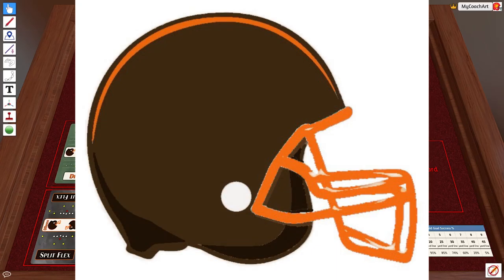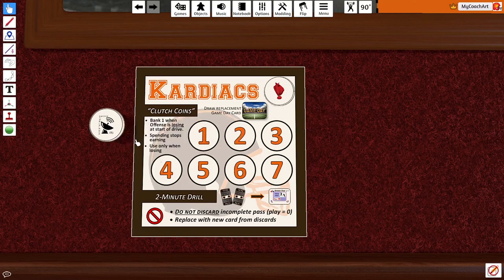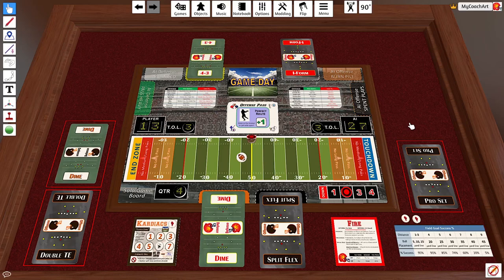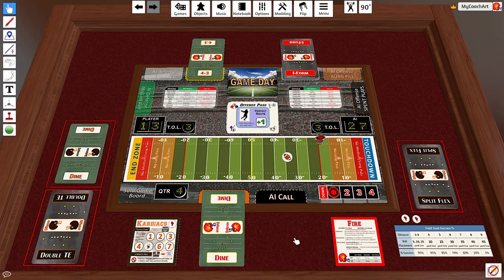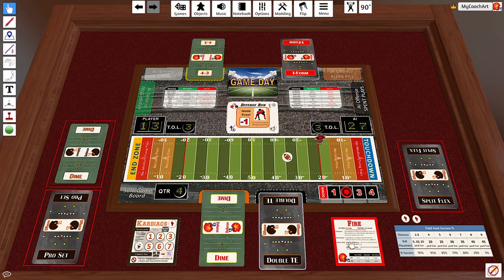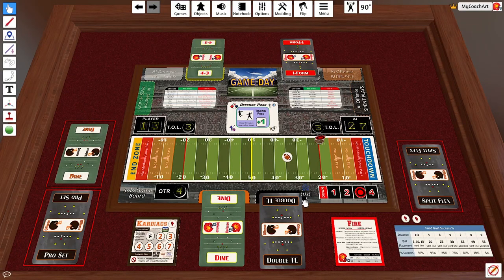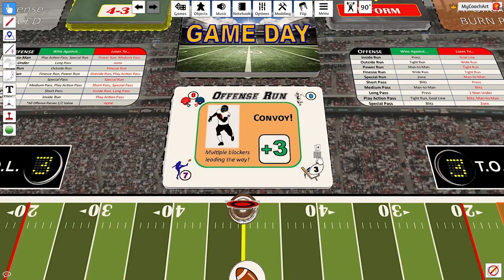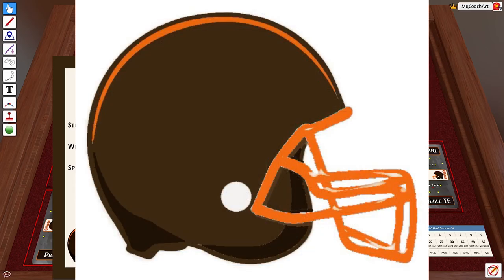Breakaway Football: Team-Specific Abilities - "Kardiacs"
Introducing the Kardiacs, an expansion team for Breakaway Football. Inspired by the 1980 Cleveland Browns, known as the "Kardiac Kids" for the frequency of close games, the Kardiacs feature special abilities that allow them to perform better than expected late-game comebacks. This video explains how to use the "Late Game Heroics," "Clutch Coin," and "2 Minute Offense" mechanisms.